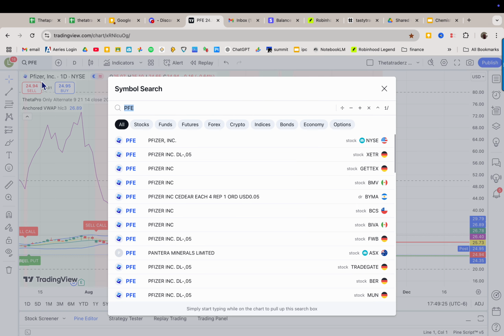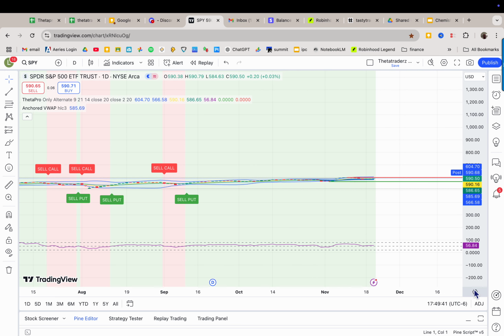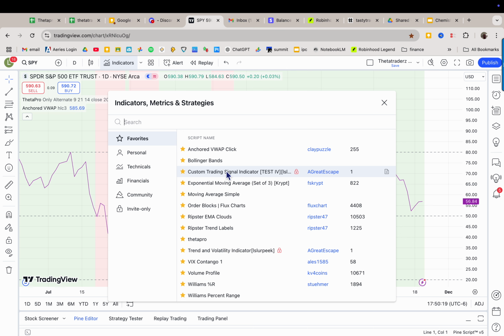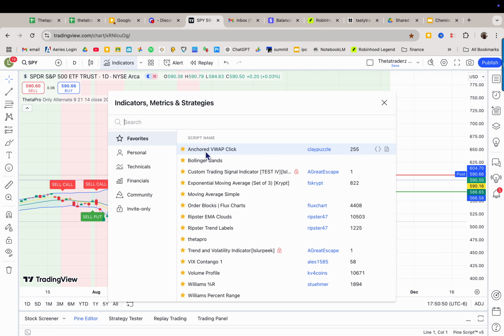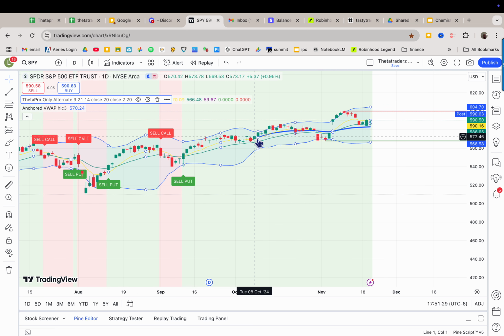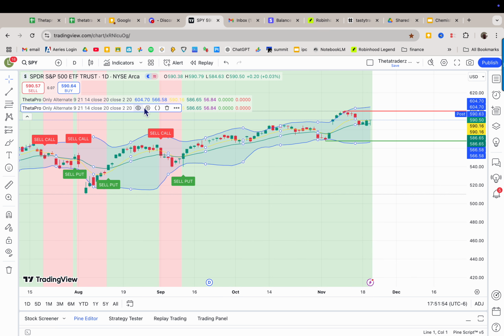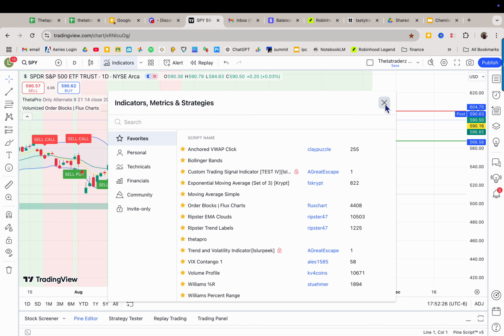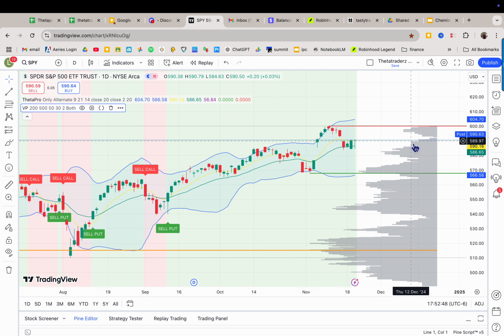thetapro rsi and other indicators you can use with it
To join the autotrader with a special discount